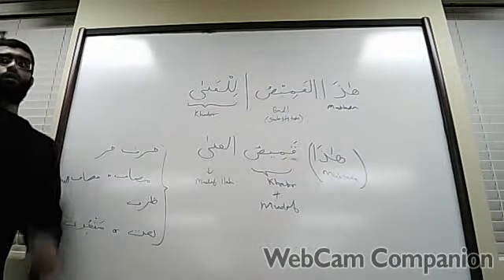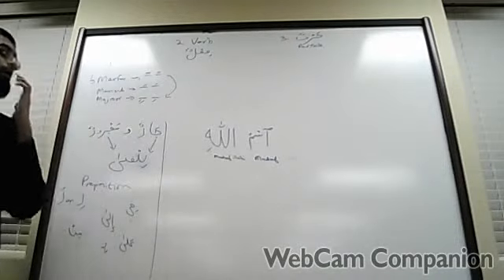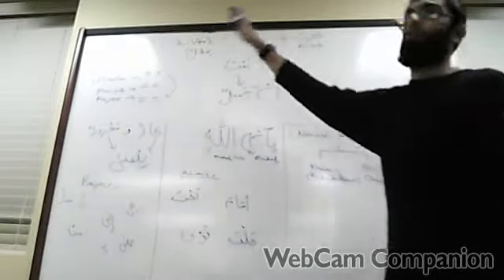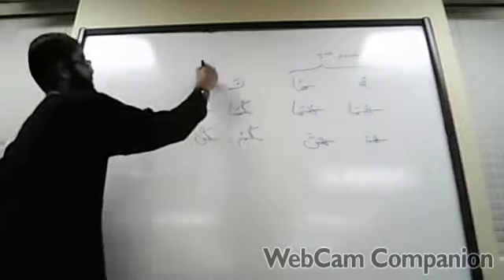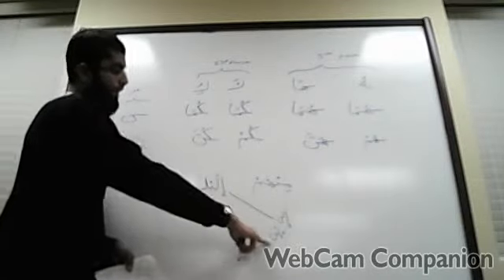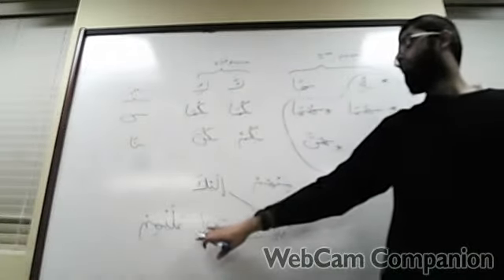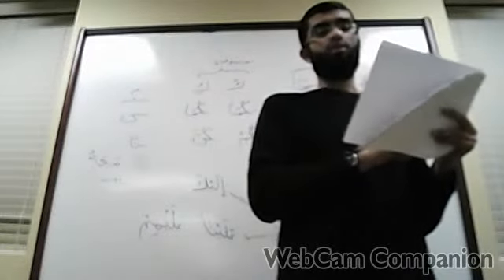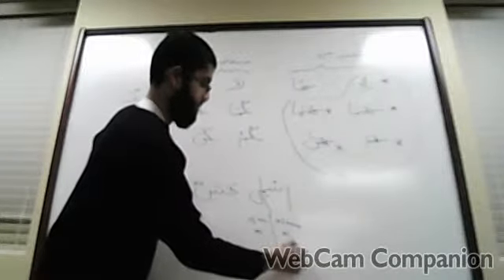Mon Dec 16 - Lesson #10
Homework: Lesson #10 Exercises 1,2,&3